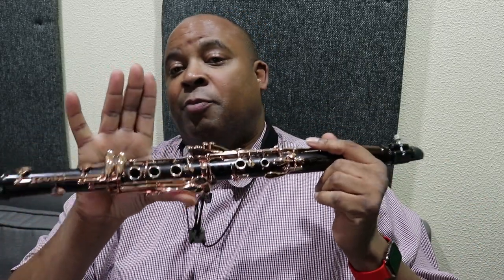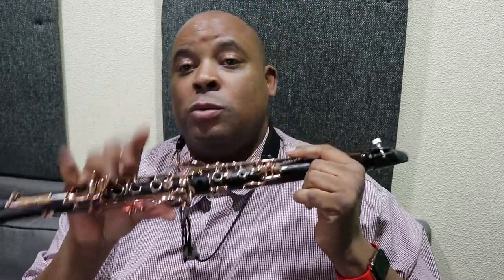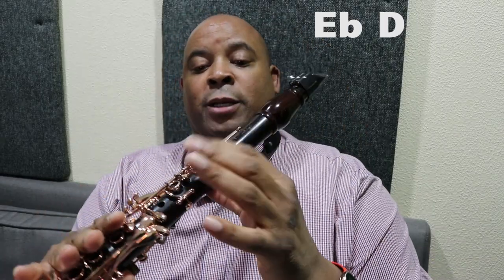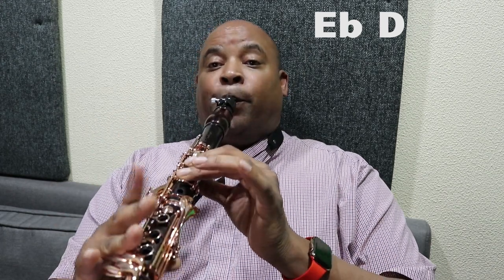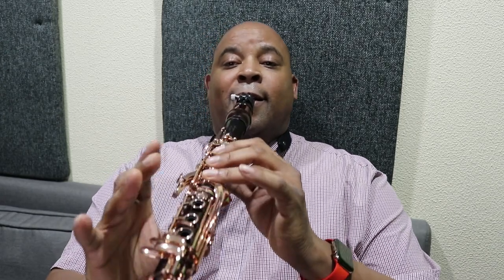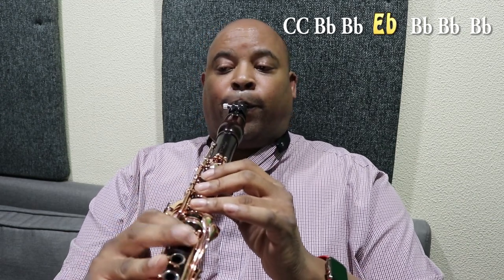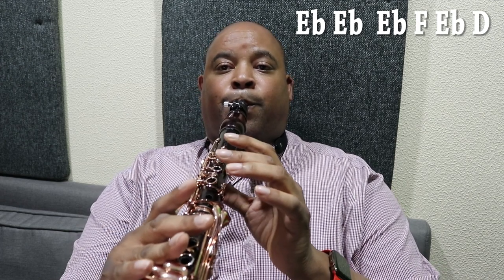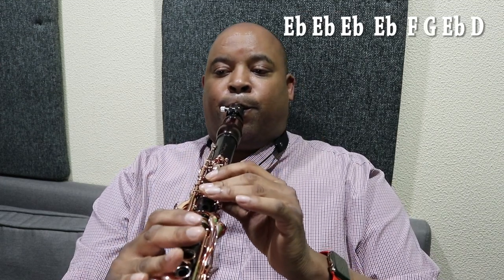Roddy Rich The Box TUTORIAL for Clarinet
Rudeway the Box

RODDY RICCH THE BOX B flat Clarinet
& Trumpet & Tenor & Soprano sax NOTES

Eb D Eb D Eb D Eb D

C C Bb Bb C C Bb Bb C

C C Bb Bb Eb  Bb Bb  Bb

Eb Eb  Eb       F Eb D
Eb Eb Eb  Eb  F G Eb D

Bb C  Bb C  Bb C  Bb  C   C Bb GG
C Bb C Bb C Bb   C   C Bb G G
C Bb C Bb C Bb   D   Bb  G    Bb Bb